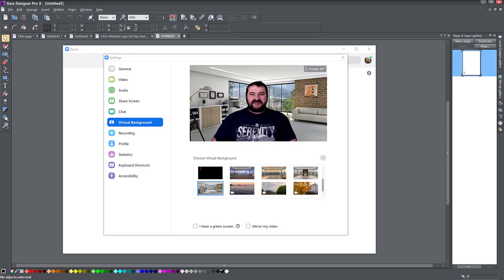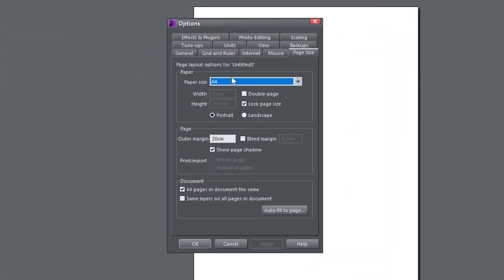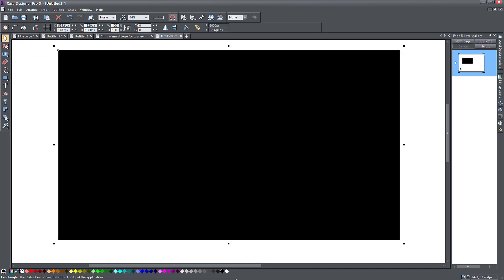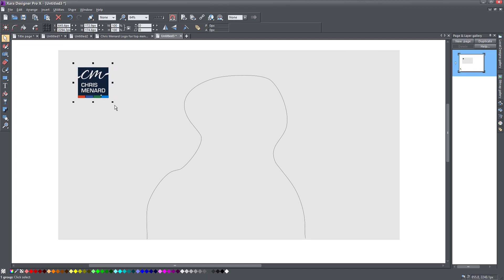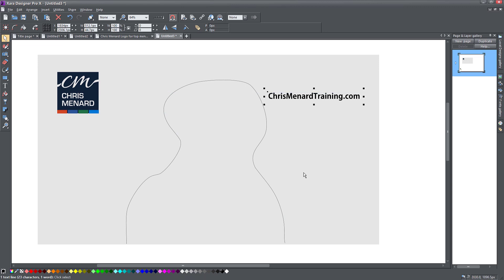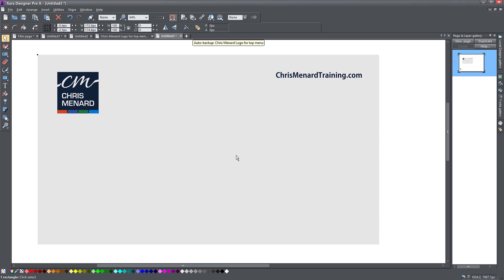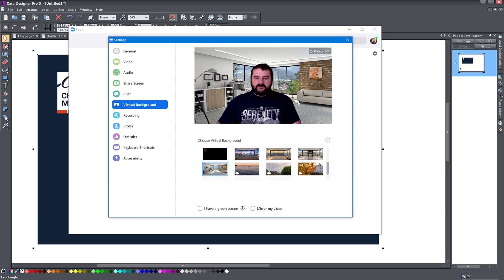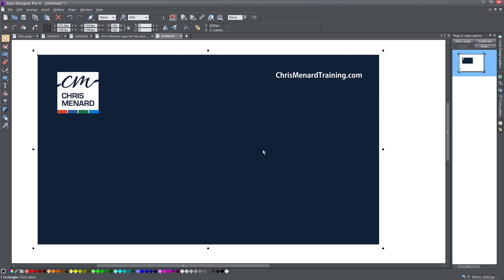Create your own Zoom virtual backgrounds with logo | Xara Designer Pro tutorial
It's easy to create your own static Zoom virtual background and put your logo on top of it, maybe even your website address. Follow this tutorial in Xara (but you can do this in any other graphics editing software), to add a HD static image with a logo overlay and your website or any other graphic you want and use it in Zoom or any other meeting software that supports changing the backgrounds.